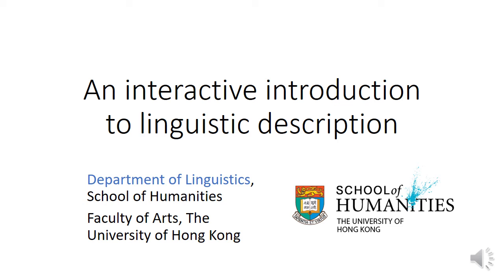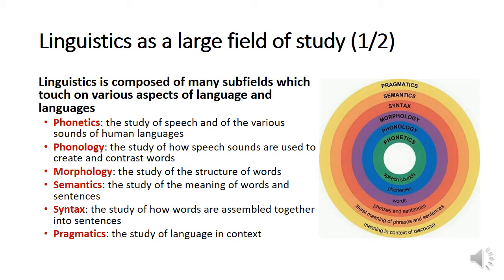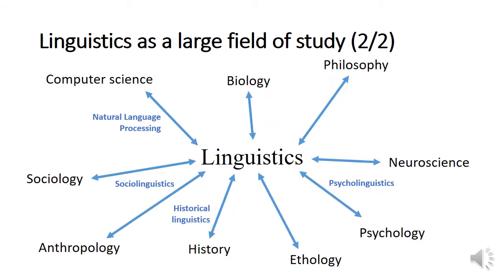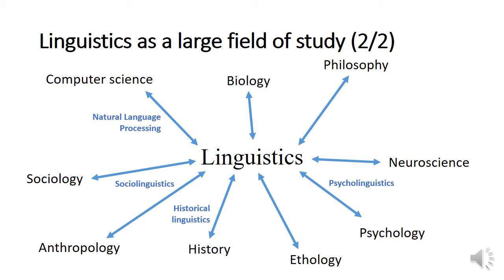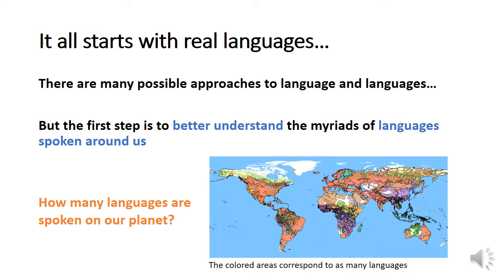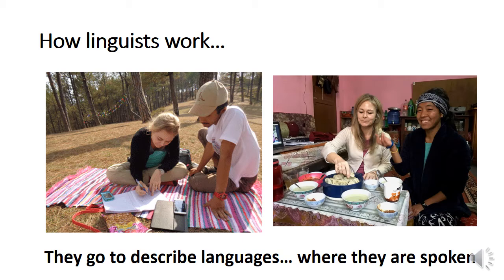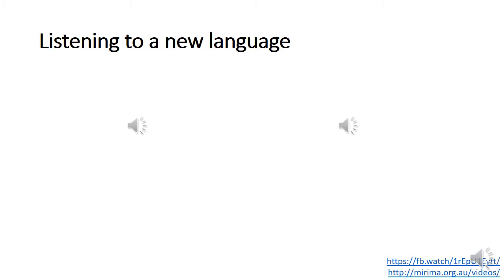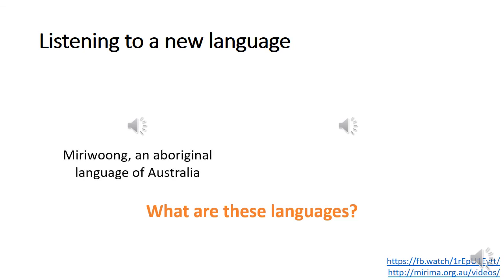An Interactive Introduction to Linguistic Description (Linguistics)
Virtual Information Day 2020: An Interactive Introduction to Linguistic Description (Linguistics)